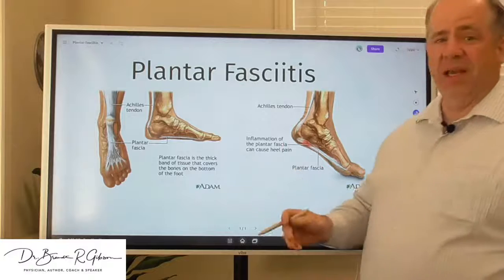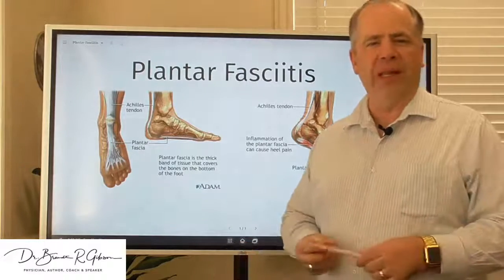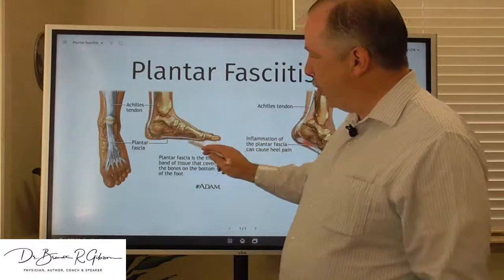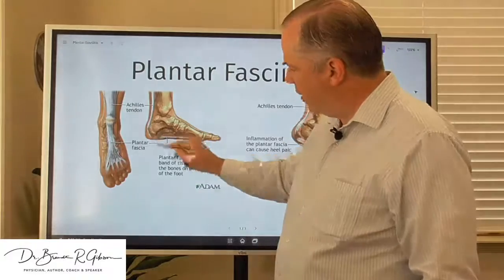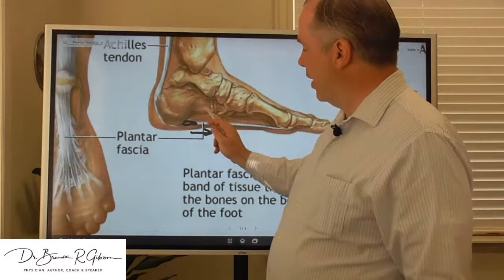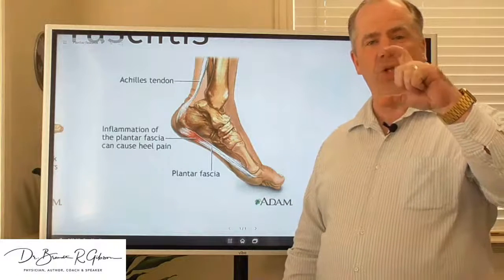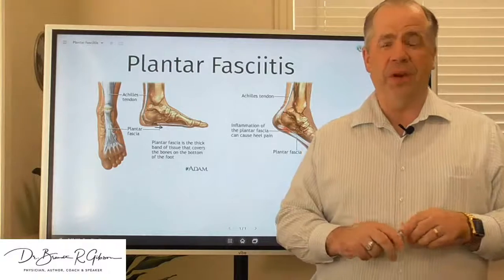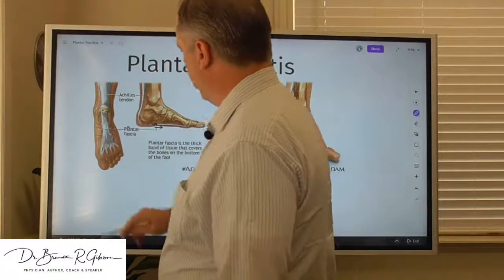Plantar Fasciitis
Podiatry Tips Day 330 - Plantar Fasciitis is a common foot problem that is seen regularly.  Dr Brandt R Gibson discusses presentation and treatment options for Plantar Fasciitis.